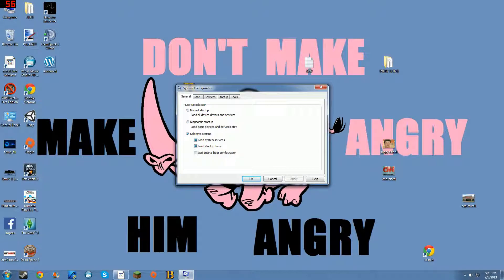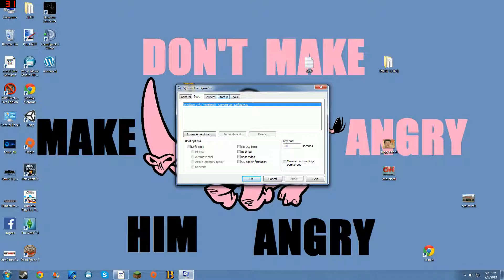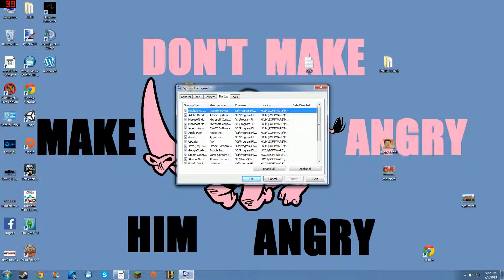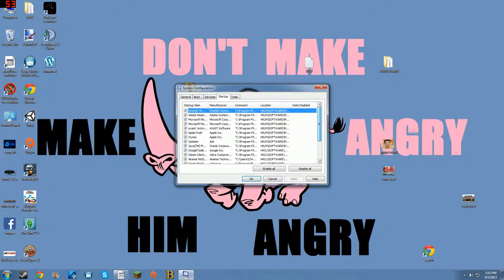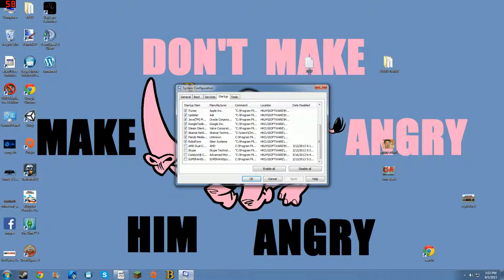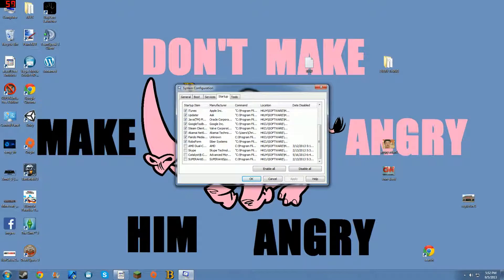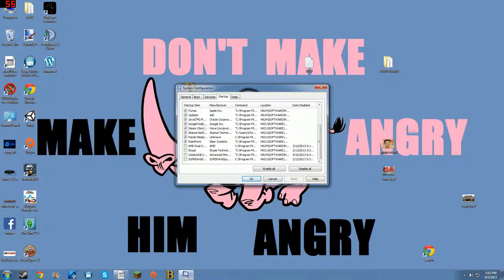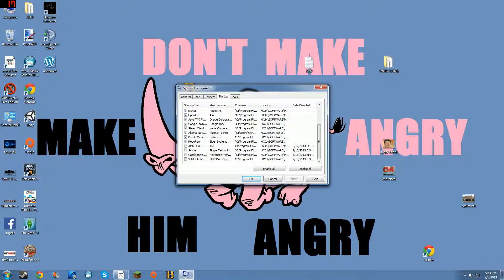How to access msconfig and Speed up your computer using it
In this video I show you a very useful technique; which is accessing "msconfig" short for Microsoft Configuration. This is a useful technique, because you have the ability to speed up your computer a little bit by using this. It controls which programs you have open on  startup, and most people will be shocked how many programs they have open. You uncheck the ones you don't need, and "WALLA" your computer speeds up somehow!